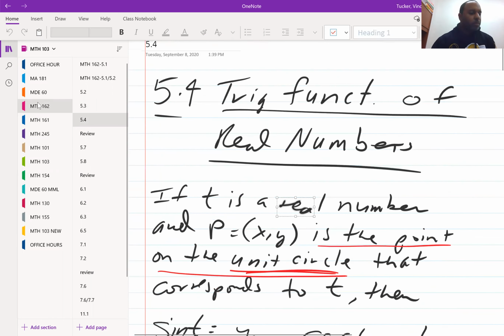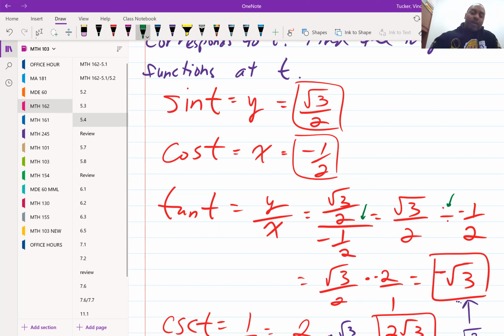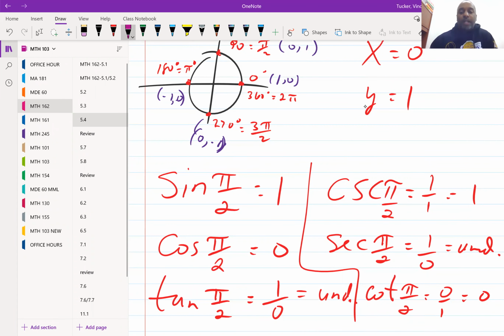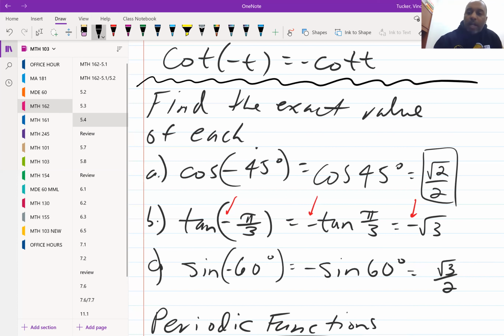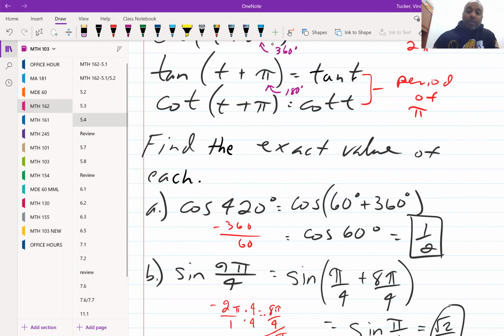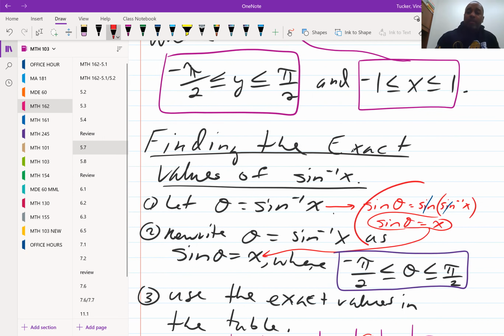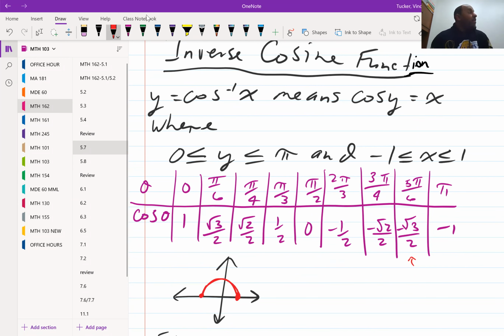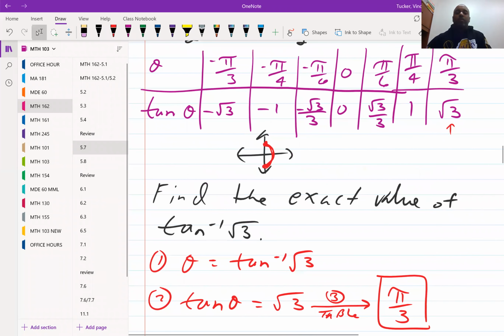PreCalculus II ~ 1:30 Class Lecture ~ 1/25/22